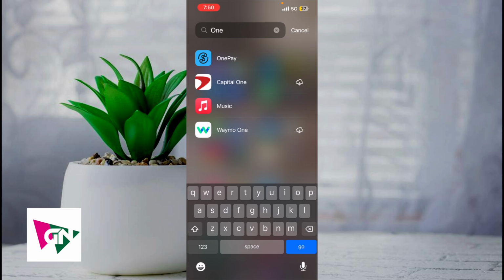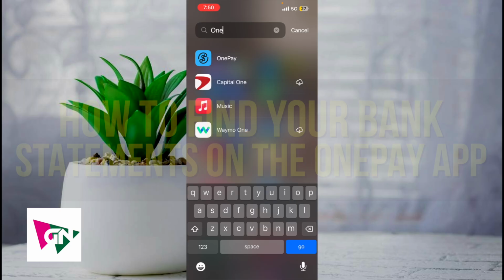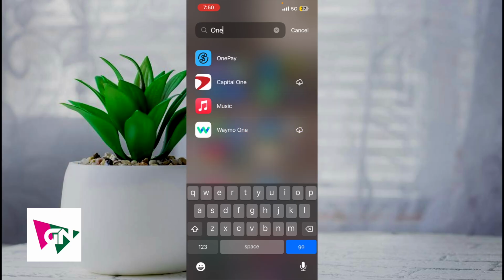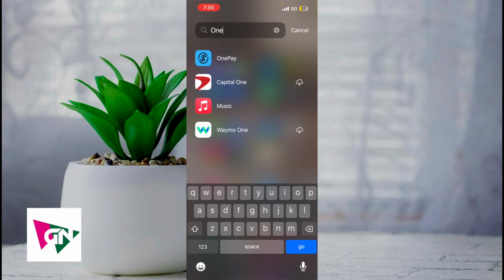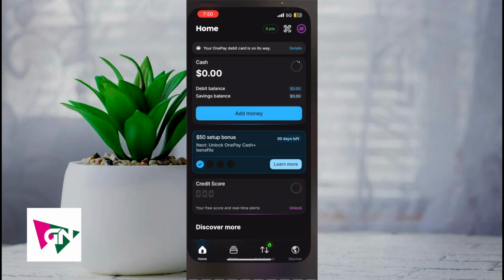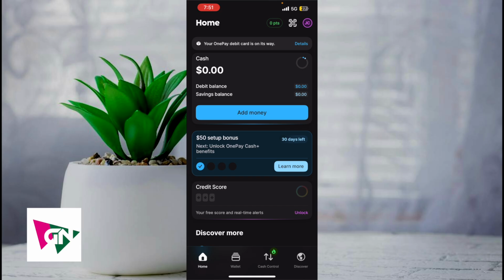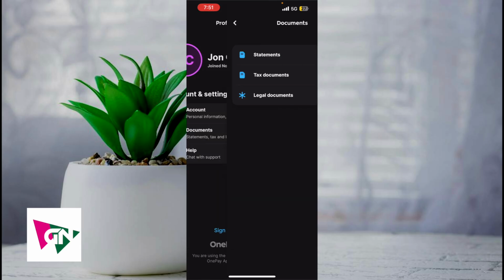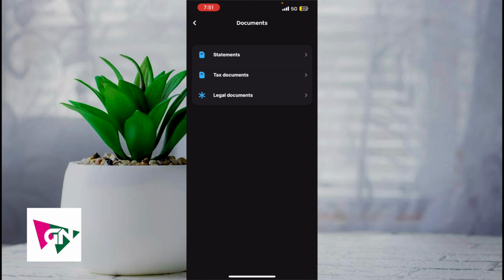How To Find Your Bank Statements On The OnePay App: Easy Guide!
Want to access your bank statements quickly in the OnePay app? This video shows you exactly where to find and download your past statements in just a few taps. Learn how to navigate to your account history, select the statement you need, and save or share it for records. Perfect for tracking expenses, preparing taxes, or reviewing your financial activity with ease!